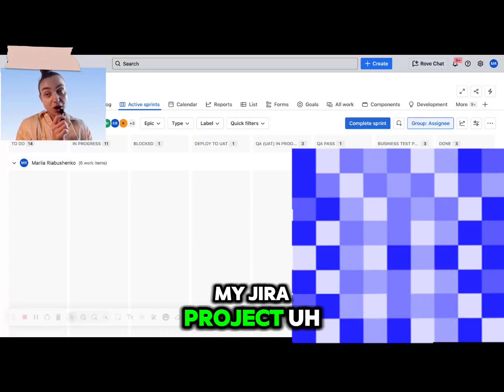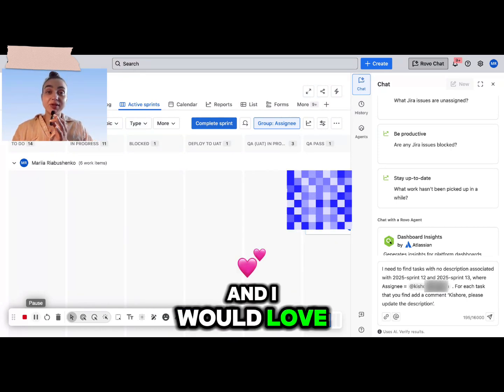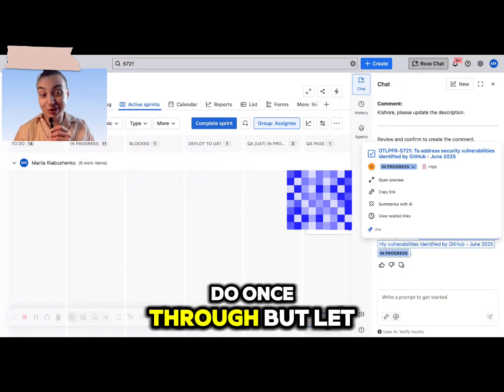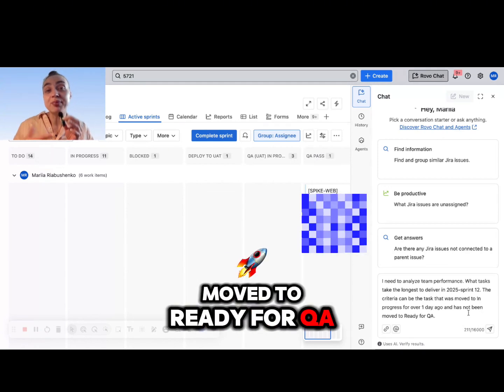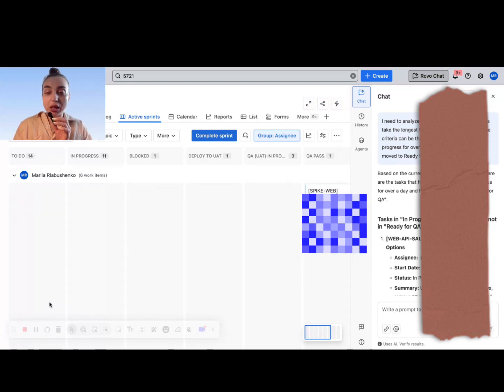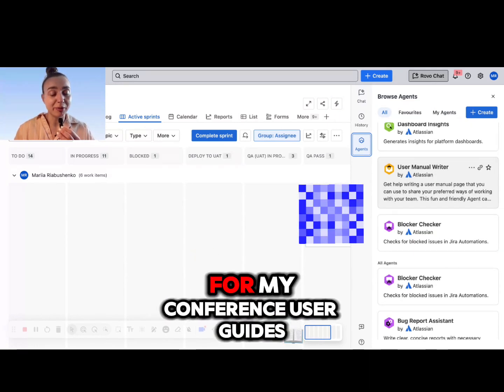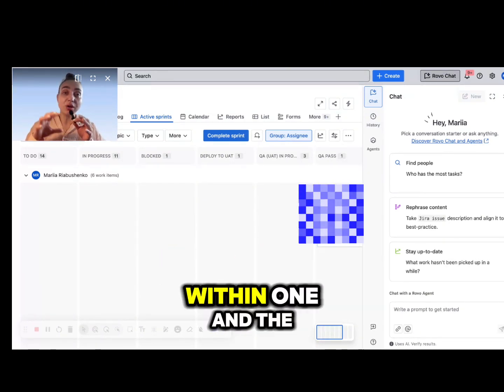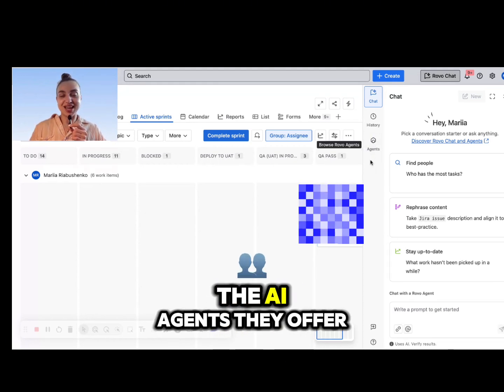Atlassian Rovo Chat: How Product Managers Can Boost Productivity with AI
🔍 Exploring @Atlassian  GenAI Chat: A Game-Changer for Product Managers

In this video, I’m diving into Atlassian’s latest GenAI feature — the conversational AI assistant built right into Jira and Confluence.

Whether you're managing backlogs, writing specs, or coordinating with cross-functional teams, this AI chat can seriously upgrade your workflow.

✨ What you’ll learn:

How Atlassian’s GenAI Chat works inside Jira and Confluence
When and where AI steps in to assist (spoiler: it's more than just task summaries)
How Product Managers can craft powerful prompts to generate tickets, update user stories, and brainstorm features
The role of AI agents in reducing context switching and improving decision-making
Practical navigation tips to get the most out of the tool
If you’re a PM looking to save time, stay organized, and make smarter decisions — this one’s for you.